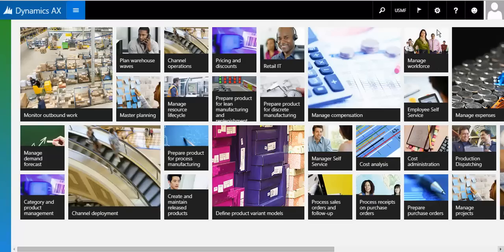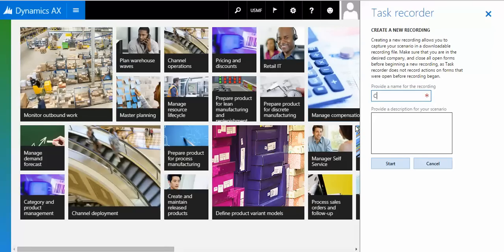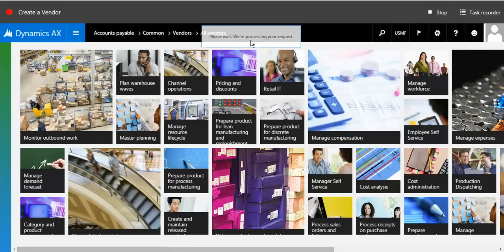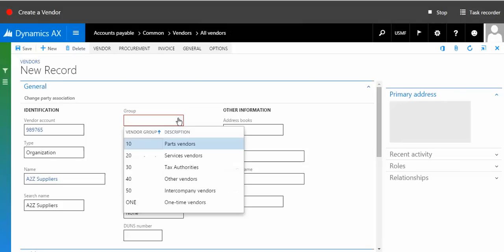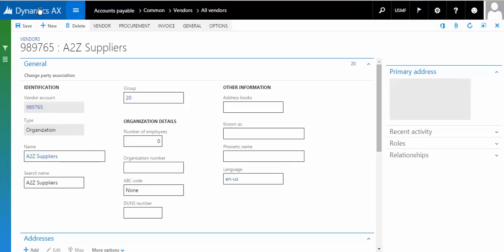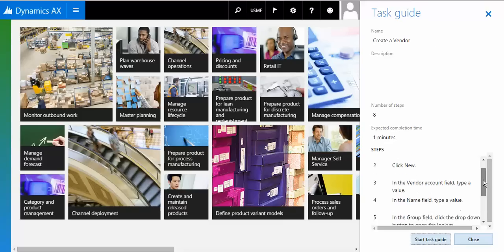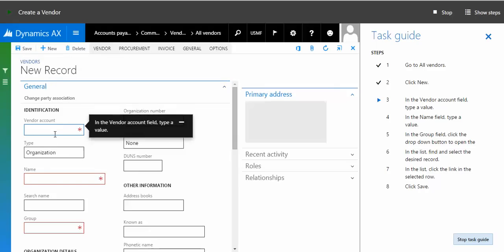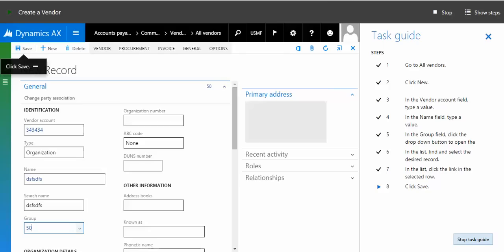AX 2015 - Task Recorder in Microsoft Dynamics AX7 code named Rainer